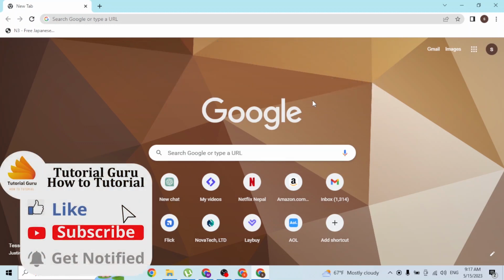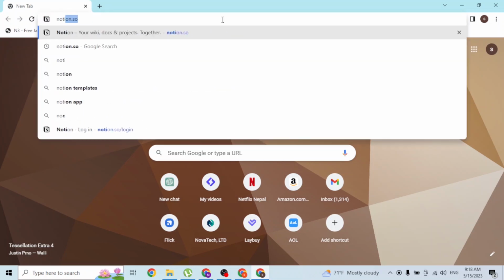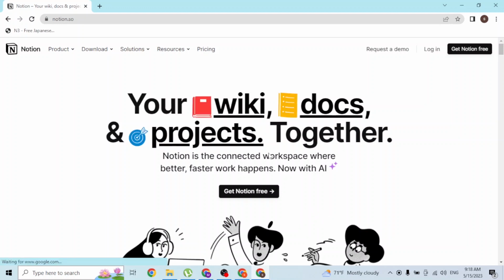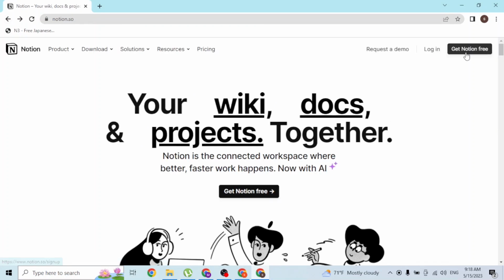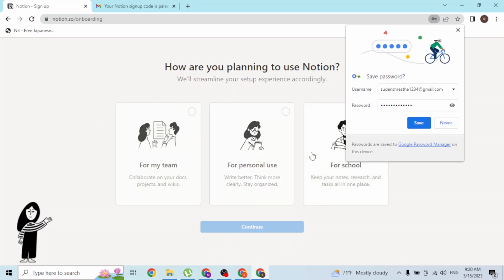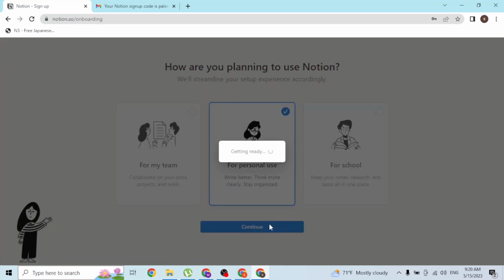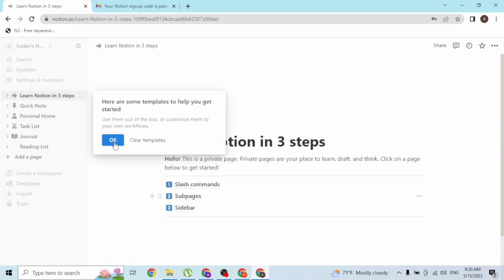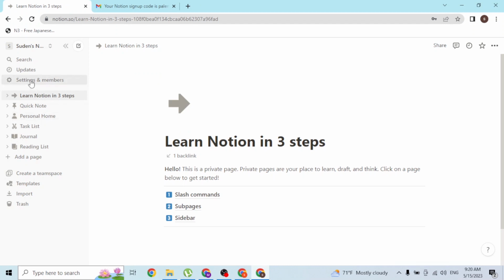How to Sign up Notion AI? Set up Notion For Personal Use | Notion Text to Speech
Learn, How to Sign up Notion AI @TutorialGurudev. You can easily Set up Notion For Personal Use. howto signup notionai setup register tutorialguru tutorial In this tutorial, we'll walk you through the process of signing up for Notion text to speech AI and setting it up for personal use. Notion text-to-speech ai is a versatile productivity tool that allows you to organize your tasks, notes, projects, and more in one place. Whether you're a student, professional, or someone looking to streamline their personal life, Notion can help you stay organized and productive. Follow our step-by-step instructions as we guide you through creating a Notion account, setting up your workspace, and customizing it to fit your needs. We'll cover essential features and demonstrate how to create pages, databases, and templates. With Notion AI, you'll have a powerful tool at your fingertips to boost your productivity and keep everything organized. Let's get started with the Notion sign-up and setup tutorial!